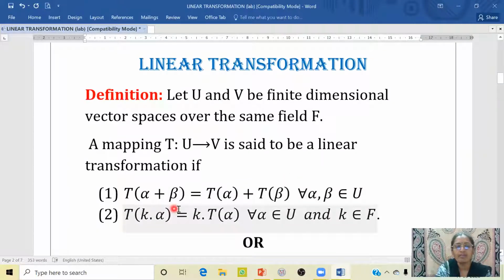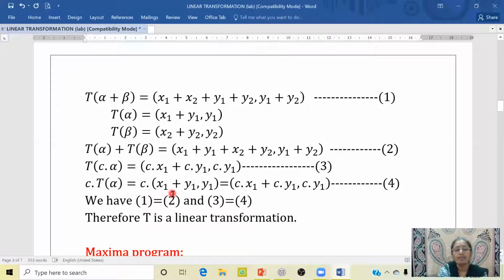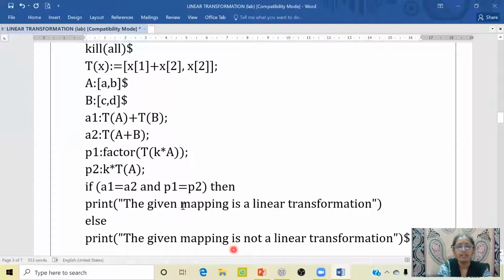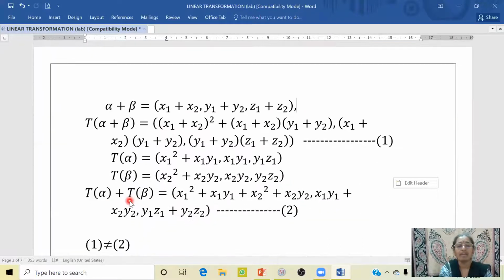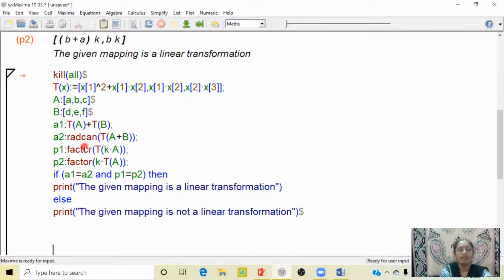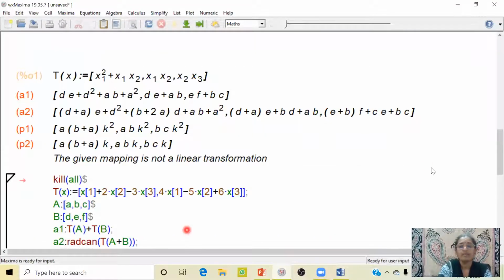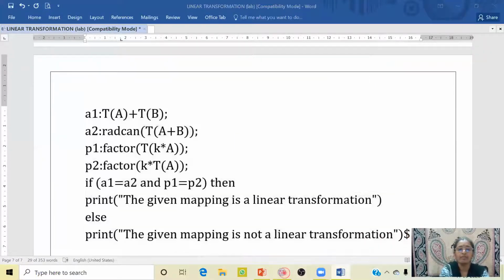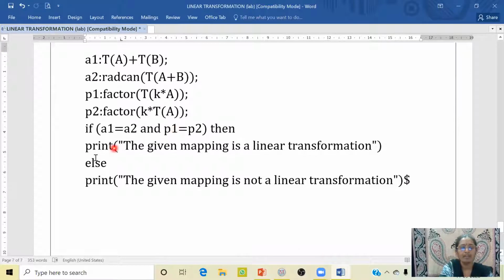Linear Algebra: Linear Transformations.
This video explains how to check whether the given mapping is a Linear Transformation or not  using FOSS tool Maxima.

Playlist | BSc | VI Semester LAB | Paper 7